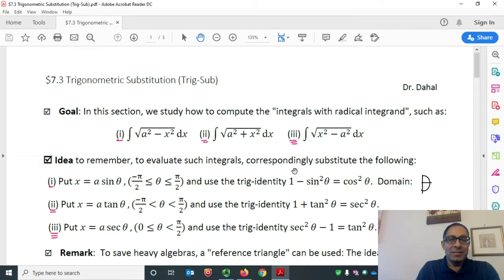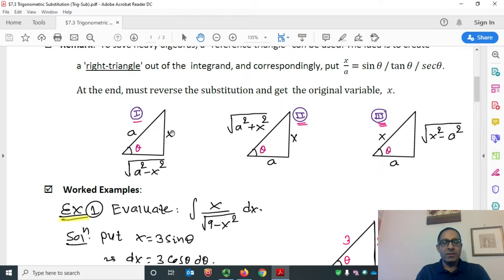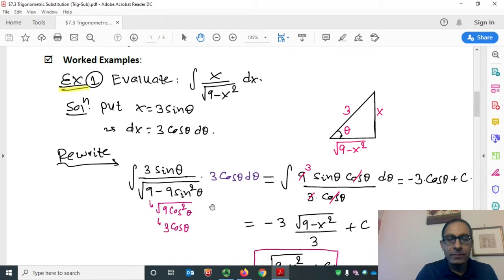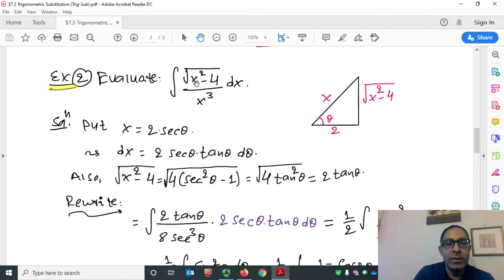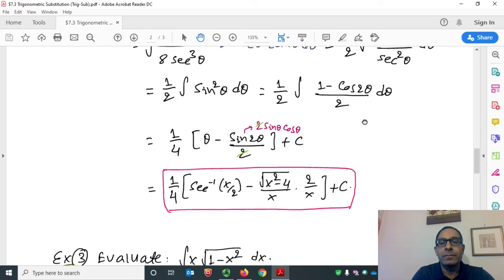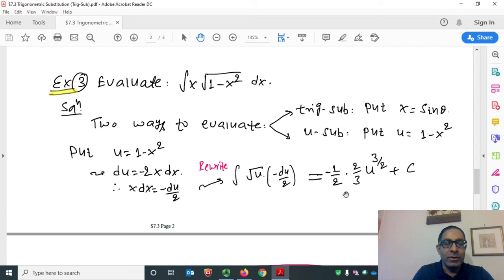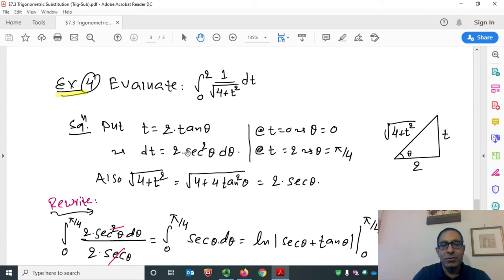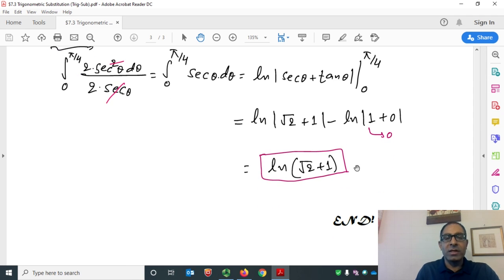$7.3: Integration by Trigonometric Substitution | Calculus 2 Lecture – Dr. Dahal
A Detailed Lecture Note – $7.3:  Integration by Trigonometric Substitution | Trigonometric Substitution Technique | Integration with Radical Integrands | Trig-Subs Techniques for Integrals |